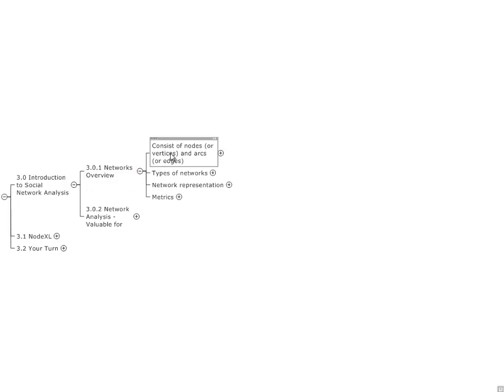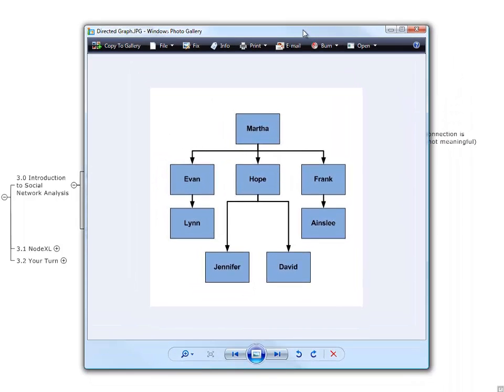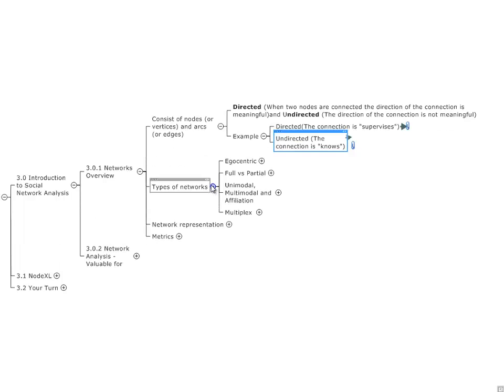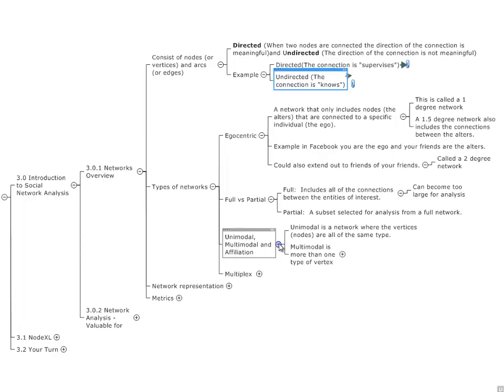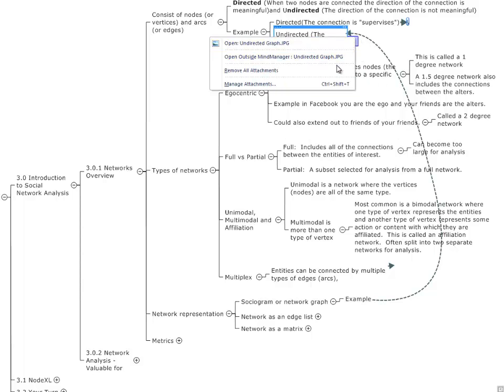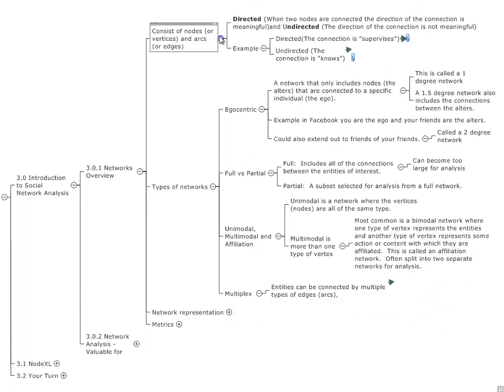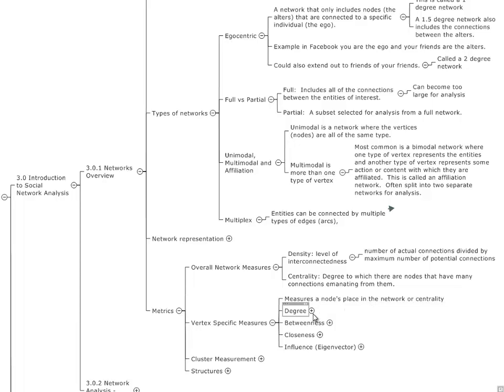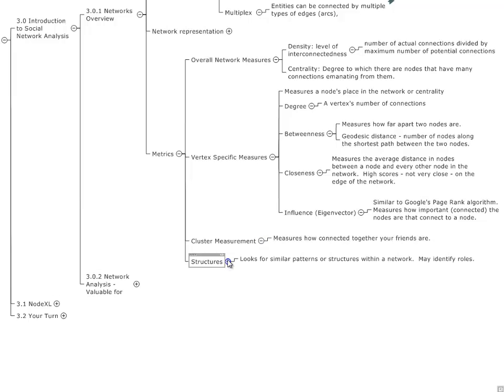V 301 Networks Overview